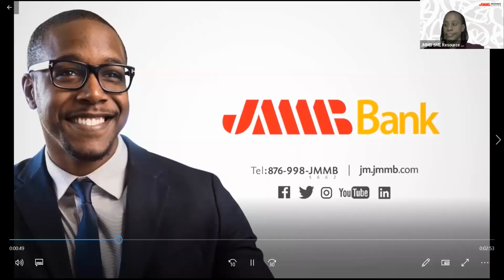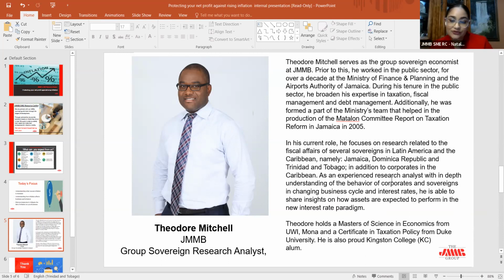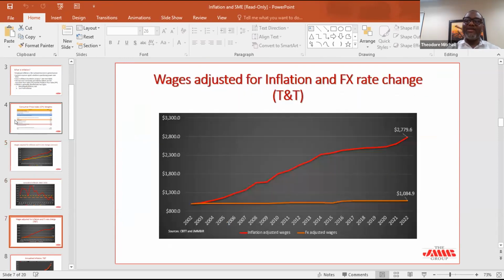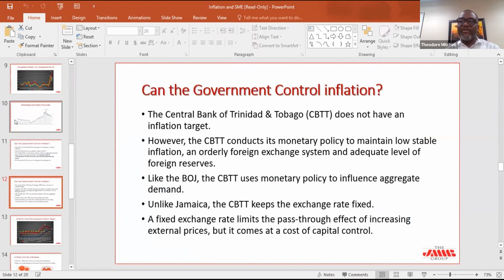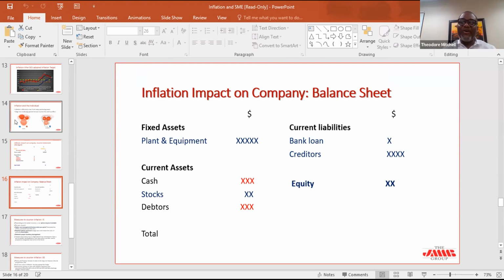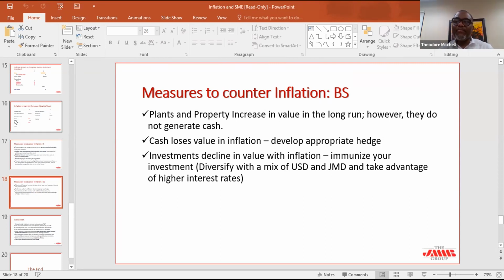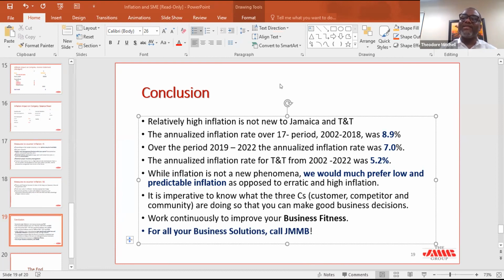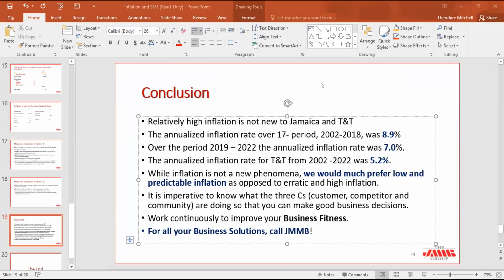SME Resource Centre - Protecting Your Net Profit Against Rising Inflation Workshop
The workshop discussed what is inflation and measures that business owners can implement to minimize the impact
Speaker: Theodore Mitchell, Group Sovereign Research Analyst, JMMB Group Research